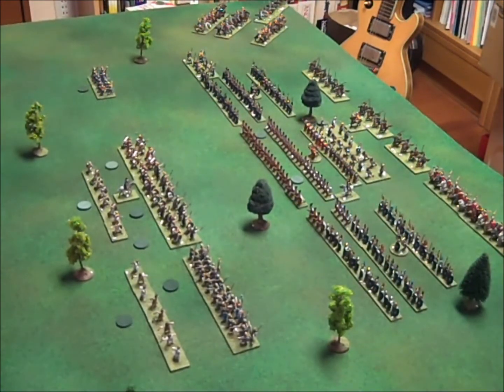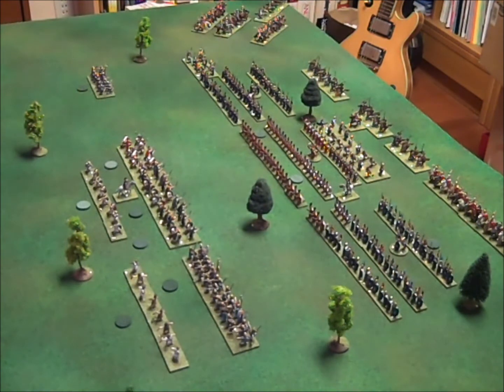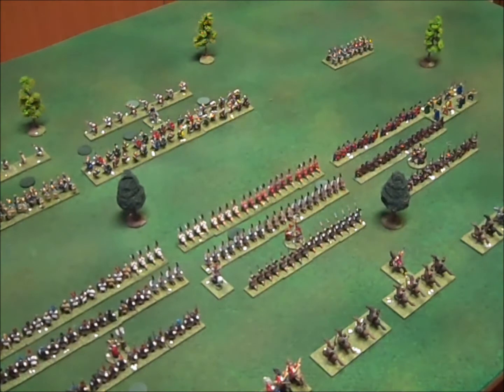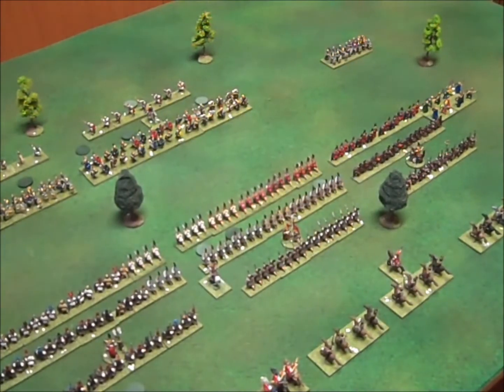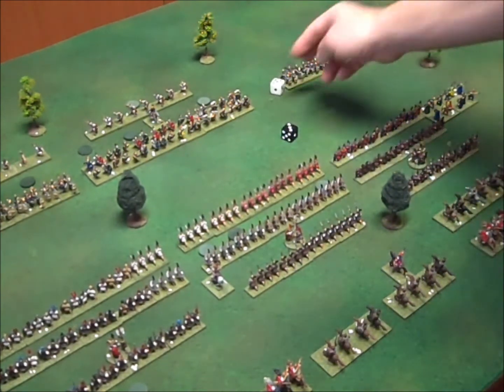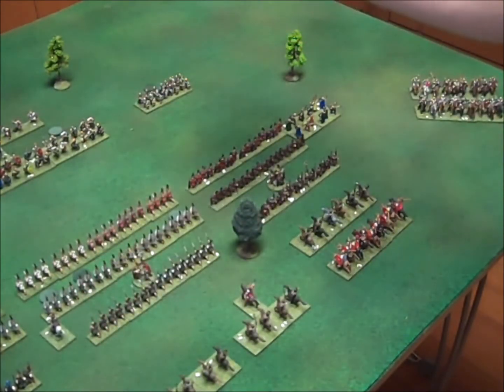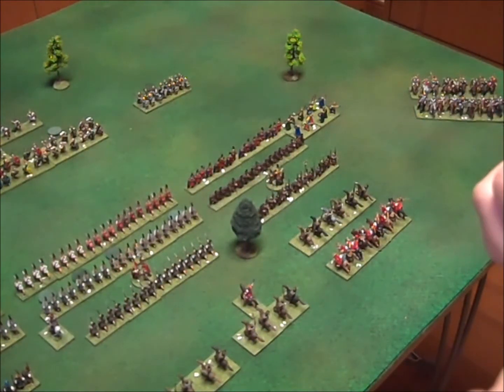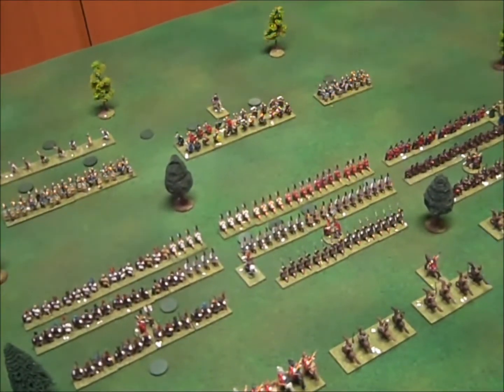Lost Battles: Trebia with miniatures (6 of 8)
Part of a (hopefully) instructive play-through of Lost Battles with miniature figures.  Lost Battles is a miniatures / board game by Professor Philip Sabin that seeks to shed light on battles of the ancient world.

It is also available in book form as "Lost Battles: Reconstucting the Great Clashes of the Ancient World".